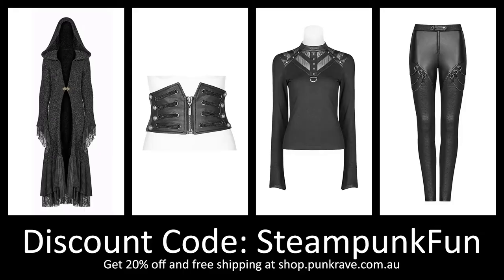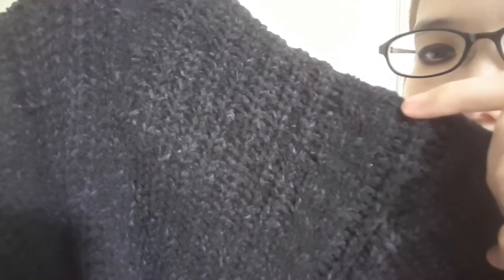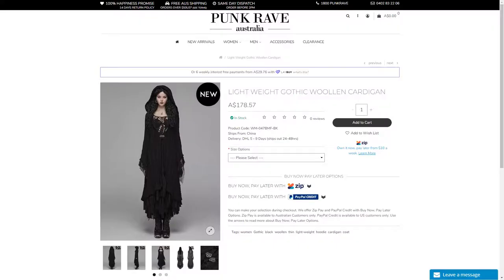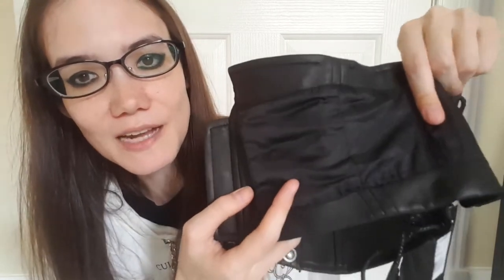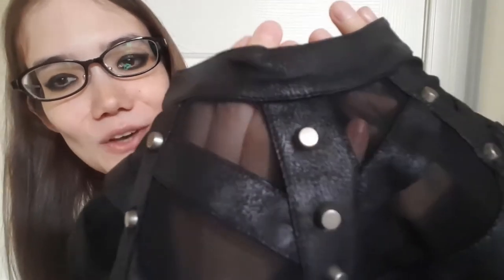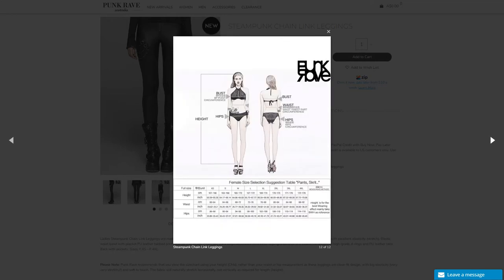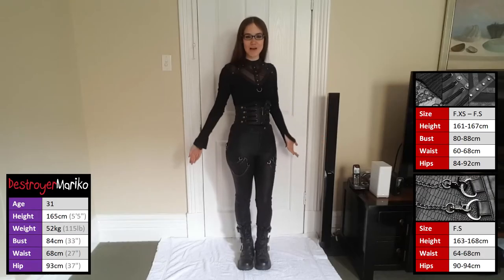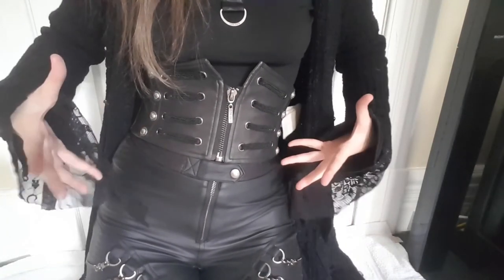DestroyerMariko reviews our EPIC 4PC Steampunk Combo Set - Punk Rave Australia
UNBOXING# DestroyerMariko reviews our EPIC 4PC Steampunk Combo Set - Punk Rave Australia

Want to be kept up-to-date on our latest video review as it comes out?
👍You can even shop direct on our FB page for all review items!

Review #20 in our Punk Rave Australia Video Review Series